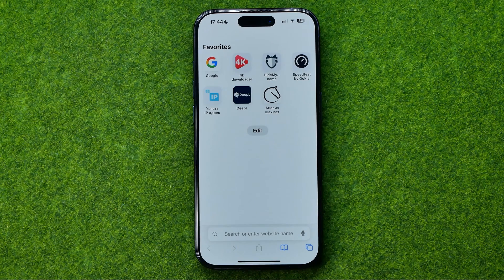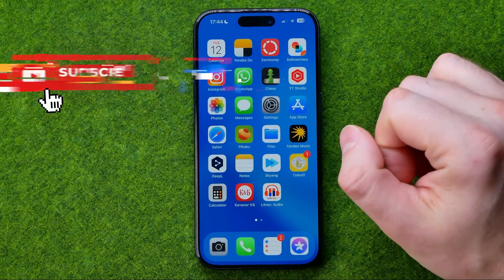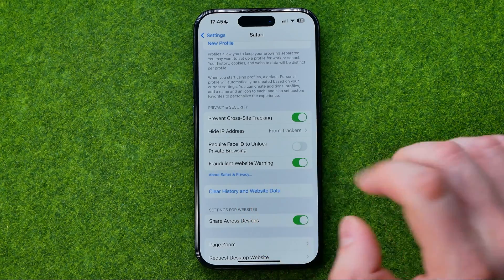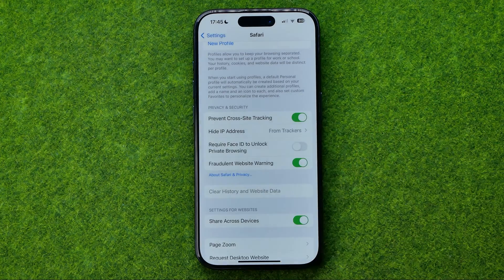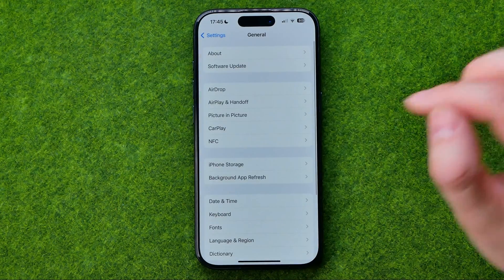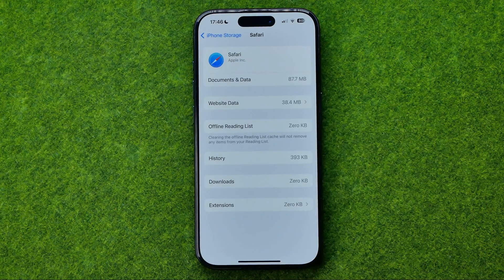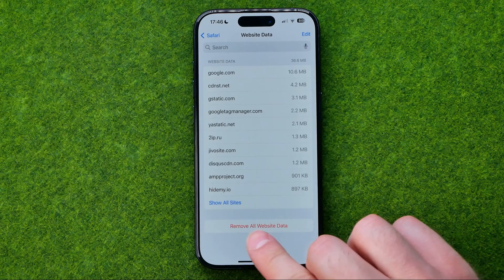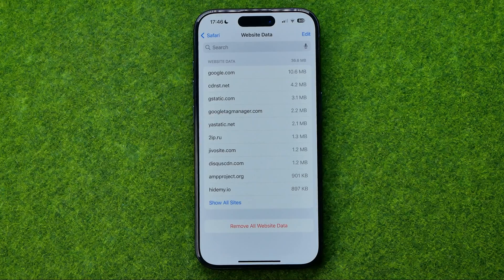How to Delete Documents and Data in Safari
If you are looking for a video about how to delete documents and data in safari, here it is! In this video I will show you how to clear safari history on iphone. Be sure to watch the video to the very end. You will learn how to clear safari cache on iphone. That's easy and simple to do from your phone.